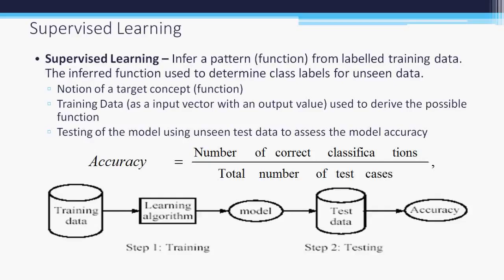Machine Learning | Volume 2| Supervised Learning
Supervised learning is the machine learning task of inferring a function from labeled training data.The training data consist of a set of training examples. In supervised learning, each example is a pair consisting of an input object (typically a vector) and a desired output value (also called the supervisory signal).